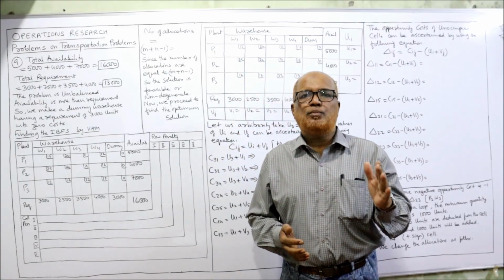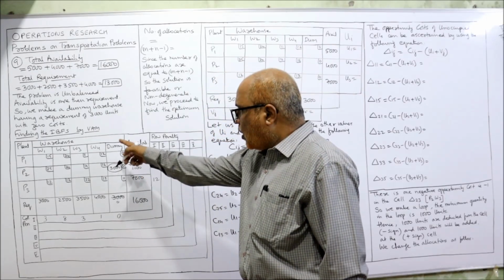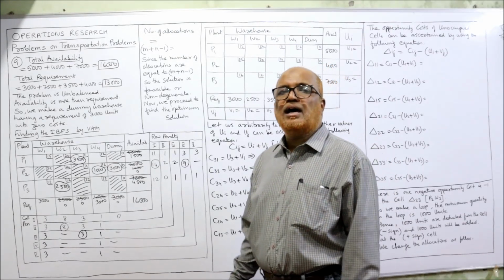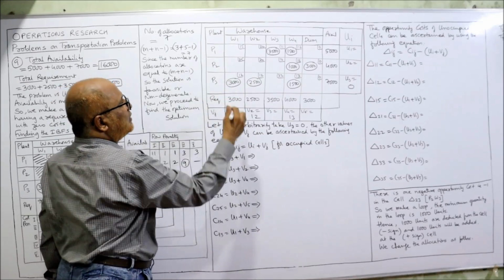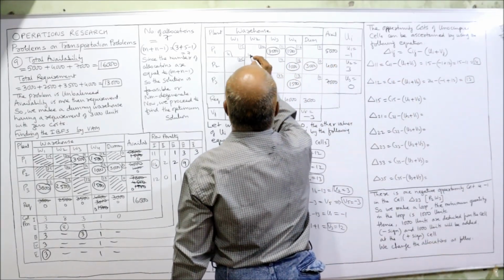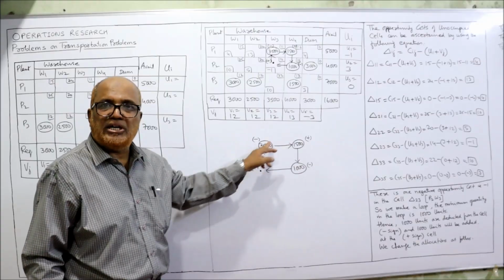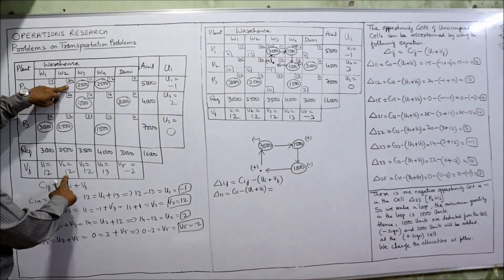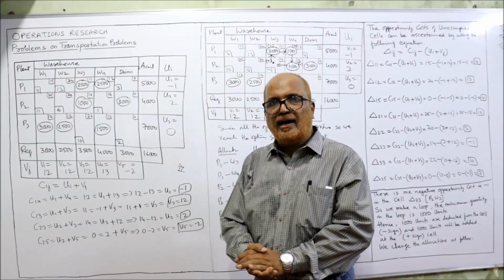Operations Research I Transportation Problems I Problems and Solutions I Part 5 I Hasham Ali Khan I